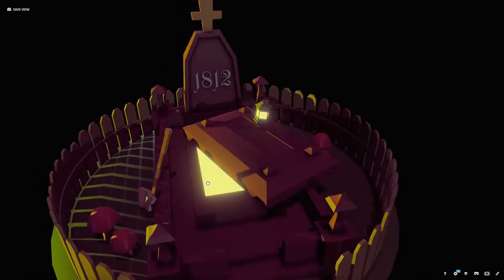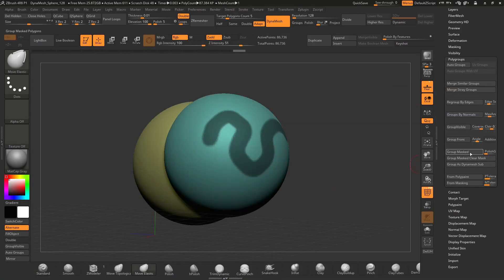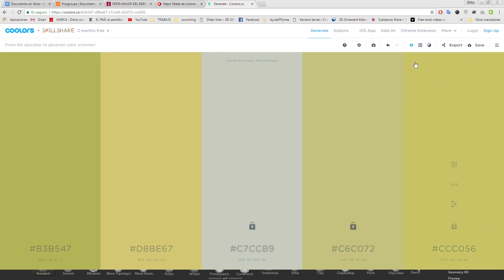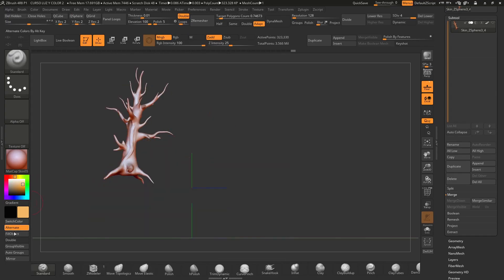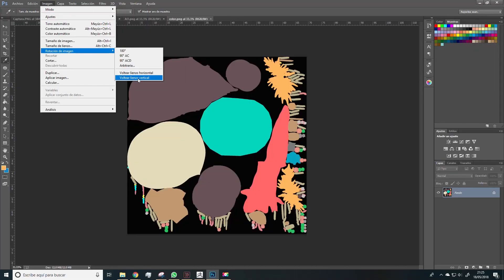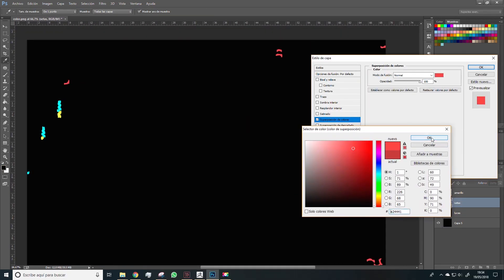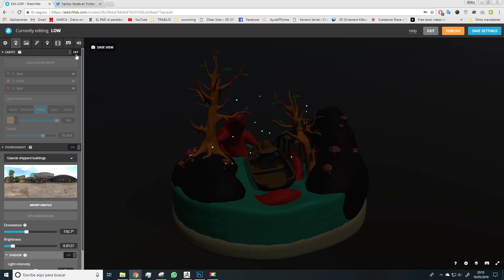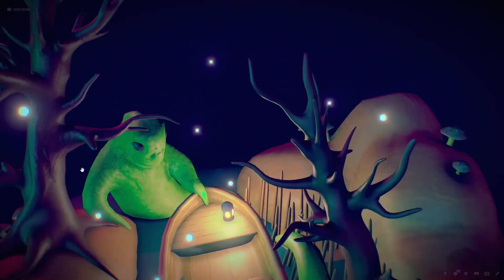3D Modeling: Apply Stunning Lights (beginner) | Freepik course trailer_ENG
In this course, we’ll learn the usefulness of light emitting materials and their application in a 3D environment.

Which project are we going to develop?

The course is divided into different lessons. In the first lessons, we’re going to do an introduction to light emitting materials and work with Polygroups in ZBrush, paying attention to their features and main uses. With a 3D scene supplied in the course, we’re going to use a set scene to paint and generate our lightmaps in different objects, working simultaneously with Photoshop to select the light zones of our scene. Last, we’ll be exporting our work to Sketchfab in order to use this platform and import all the created maps. This way, we’ll be enhancing the scene thanks to the different post-production effects offered by this platform.

What you'll learn:

    The usefulness of light emitting materials in a 3D environment
    Painting and generating UVs with the polypaint option in ZBrush
    Exporting light emitting maps and editing them in Photoshop
    Exporting the scene to an online render engine.
    Importing textures and materials and applying post-production effects to the scene with Sketchfab

Requirements

You only need ZBrush and Photoshop.